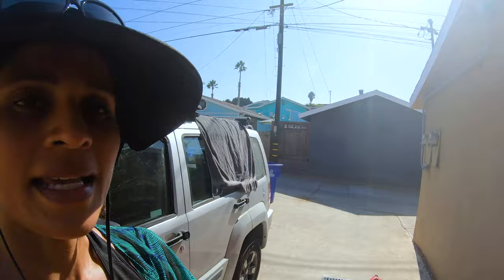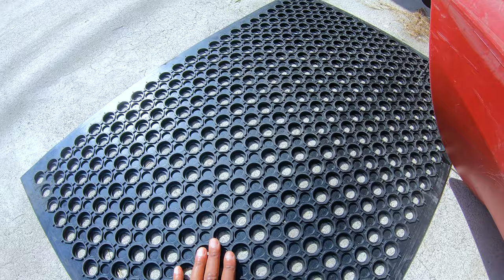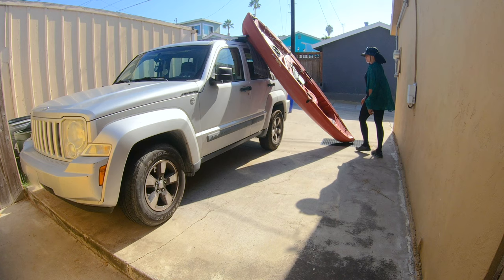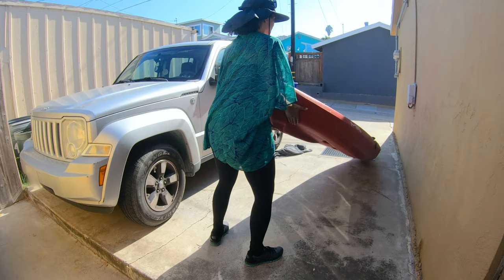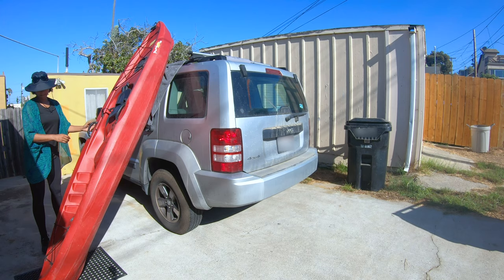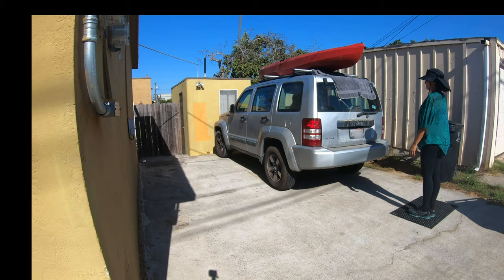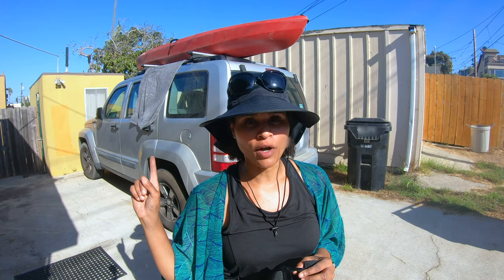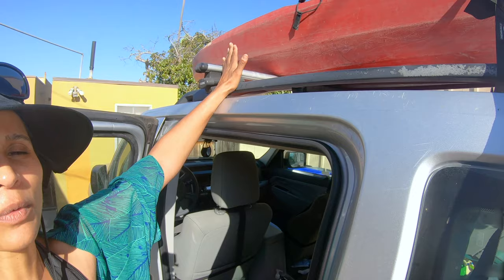How to Load a Kayak all by Yourself!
Watch now to learn how to load a kayak all by yourself!  In this video, I'll show you how I load my 65 lb kayak onto my SUV, solo!

‣Rubber Mat

I am a solo female traveler/adventurer who wants to share the tips & trips I've discovered while traveling & adventuring, with YOU!

I want to share my intense passion for Travel & Adventure with you so we can experience learning about, & seeing all the unique & beautiful things there are in this world together!

Don't let Coronavirus stop you from adventuring & having fun! Find out where you can still take a trip or an adventure by watching my videos about places I've been during quarantine!